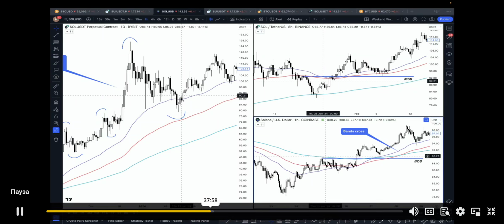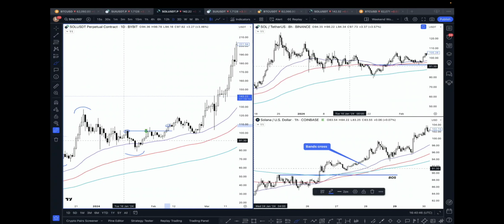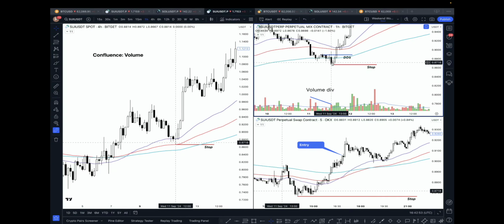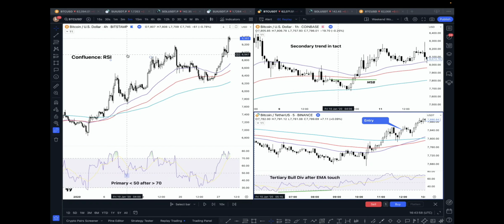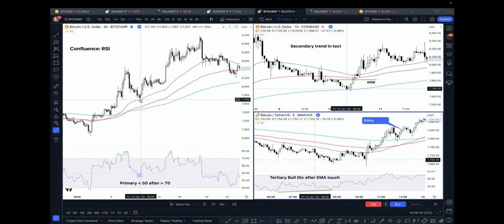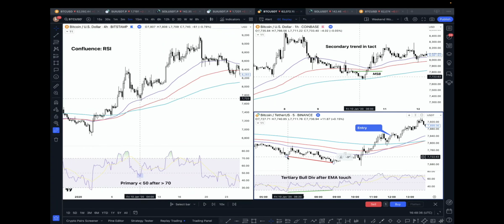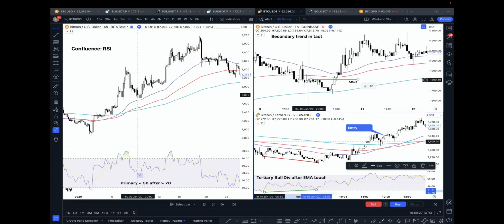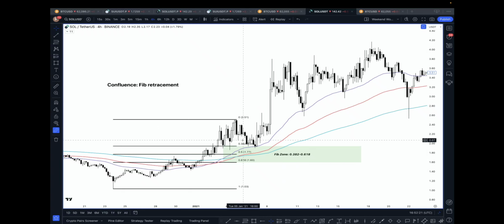7 октября 2024 г.